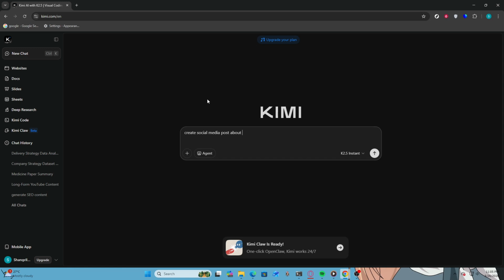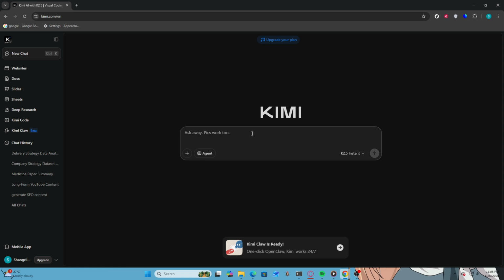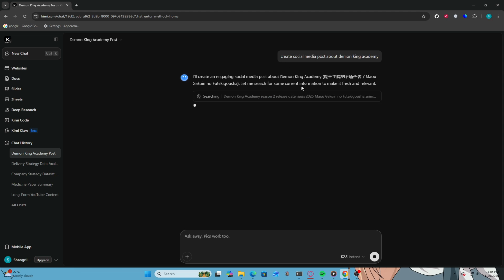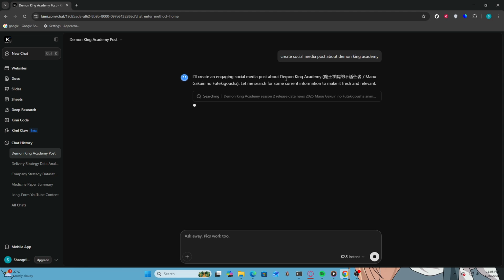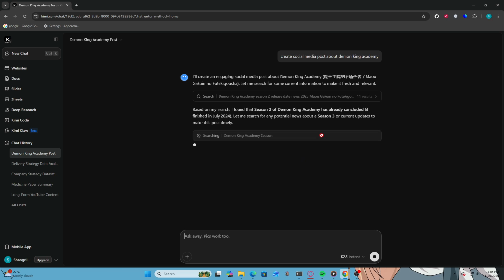2026 How to create social media posts with Kimi AI[LATEST GUIDE]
In today's Video we cover, How to create social media posts with Kimi AI

Kimi AI, social media AI, AI content creator, AI post generator, create social media, AI marketing tool, Kimi AI tutorial, AI social posts, Kimi AI tips, social media strategy, content creation AI, AI for business, Kimi AI demo, AI graphics, AI writing tool, digital marketing AI, Kimi AI guide, AI social media marketing, generate posts AI